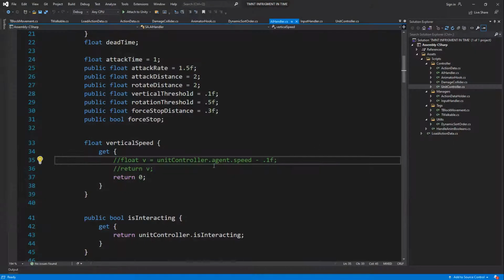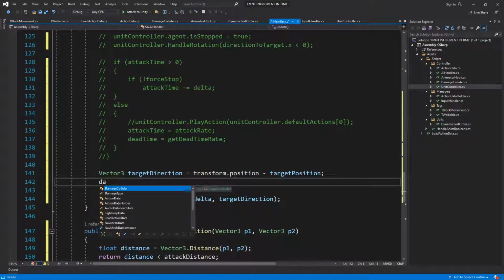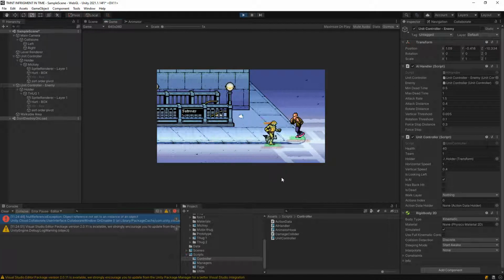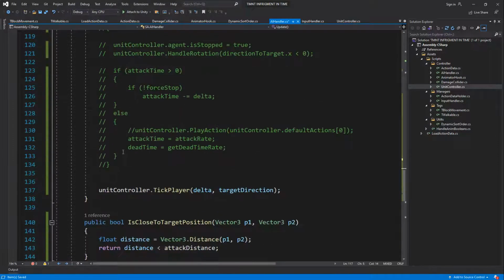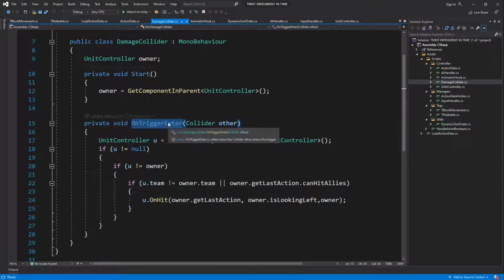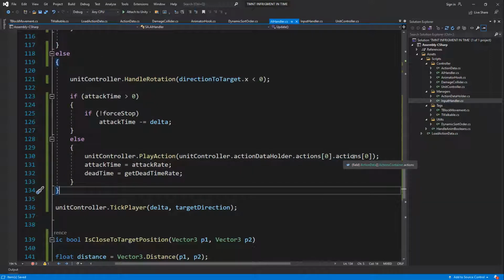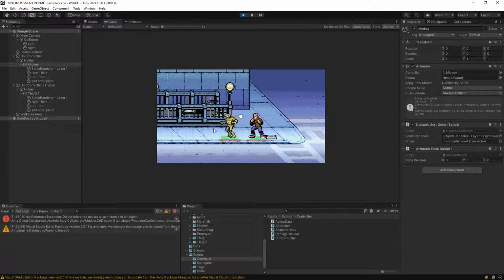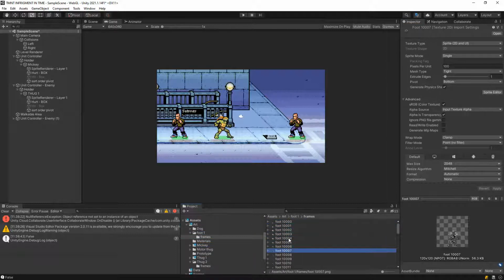Beat Em Up - Part 15 - Vertical AI